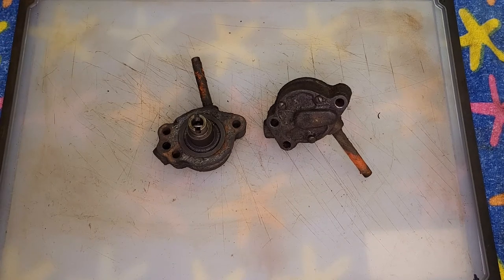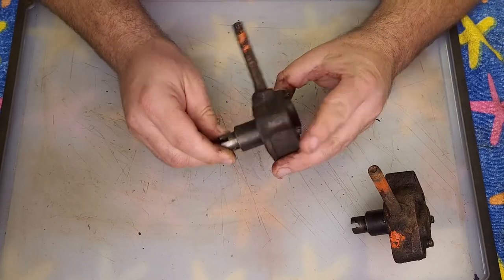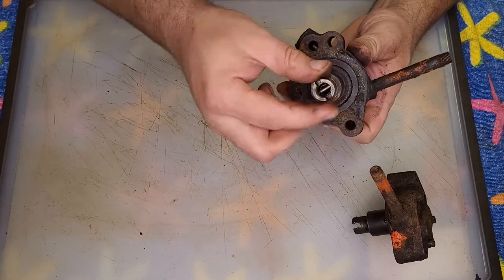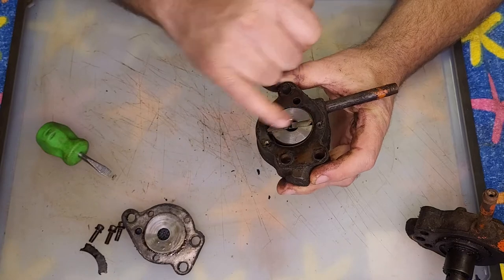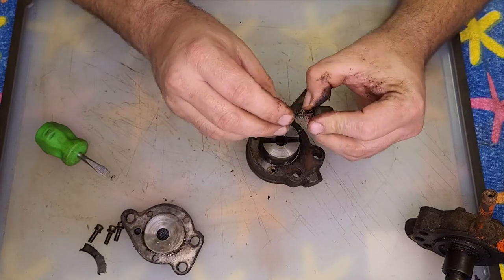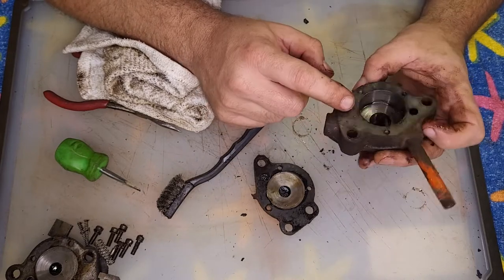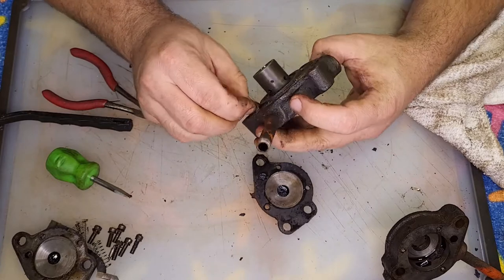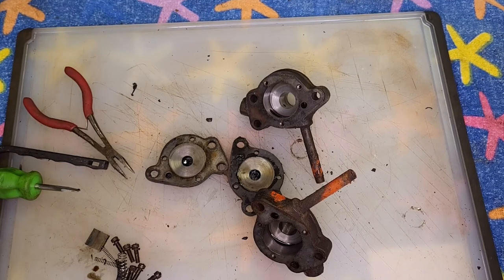1953 Allis Chalmers B Engine Oil Pump Disassembly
Disassembly and inpection of the Engine Oil Pump.

This tractor was purchased by my father in the early 80s. I grew up on this tractor working on 12 acres, mostly mowing but occasionally other projects. It was also the first vehicle I ever drove with a clutch and more than one cylinder. It has been sitting under a tin roof under the shade of oak trees since the mid 90s. (Ran When Parked) In north central Florida this is not a good thing. Thanks to cool nights and humid days with no sun on the tractor the iron would cool overnight and then moisture condensate on it with no way to dry until late in the day. This thing seemed like it was always wet. I bought a parts tractor that has been out in the weather all that time with much less rust but due to sentimental value I want to primarily use parts off this tractor where I can even if it involves more work.